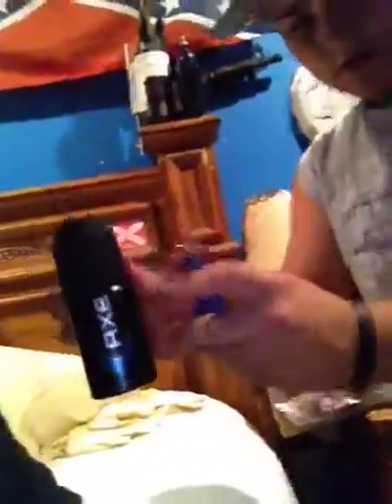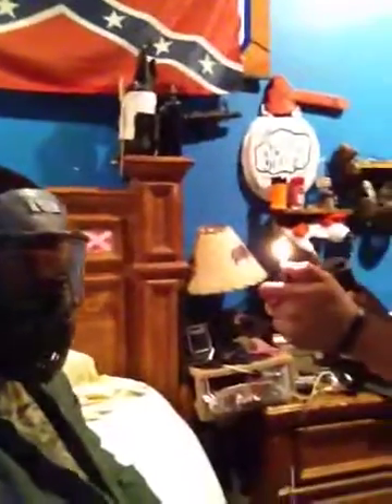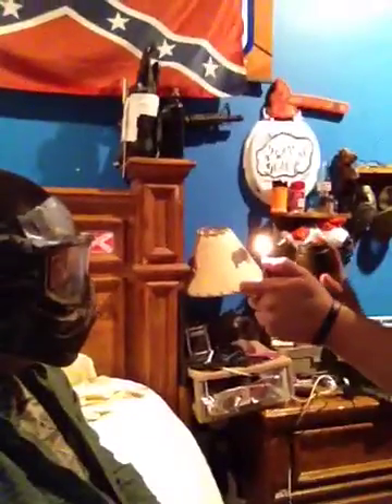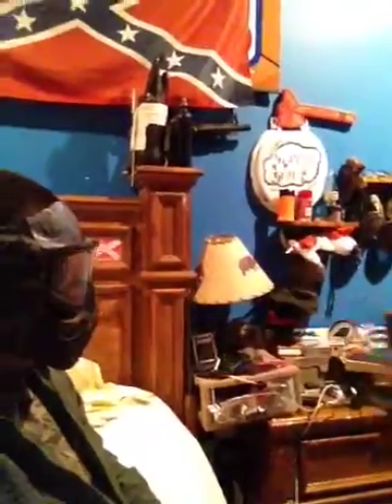axe fire in the face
hillarious bur dangerous